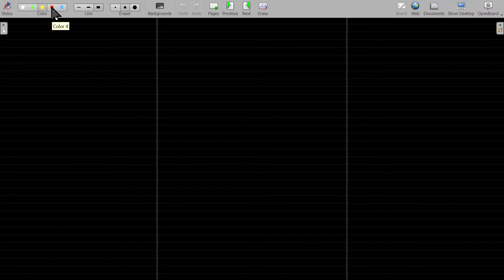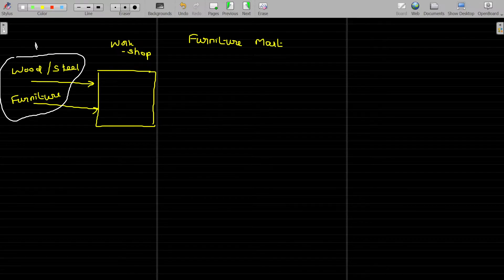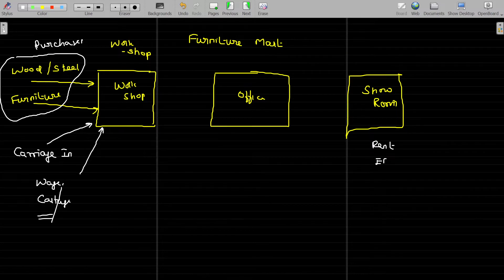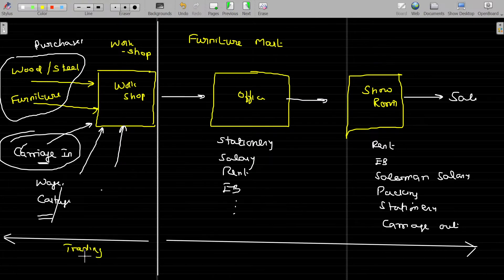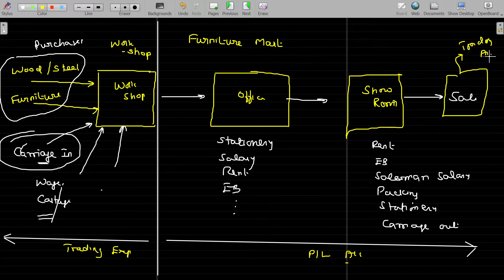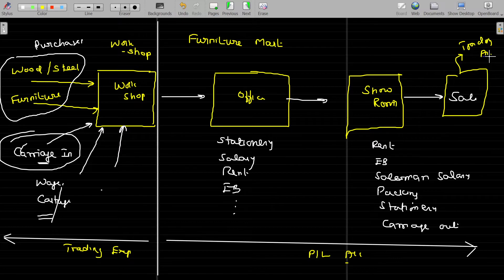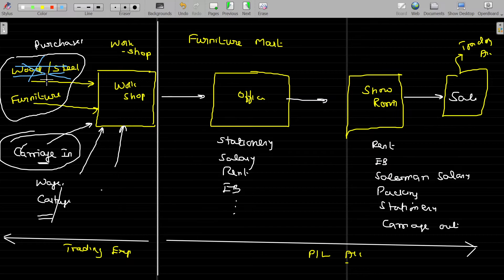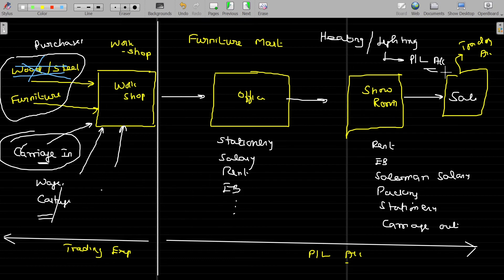Accounts E 07.02 Final Accounts - Items in Trading Account & P&L Account